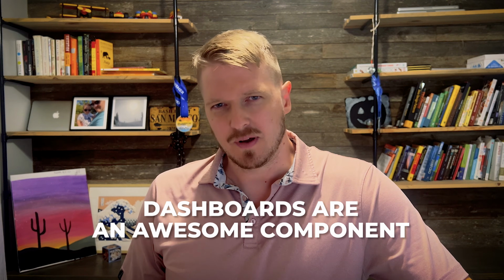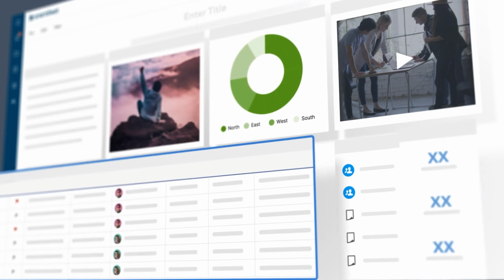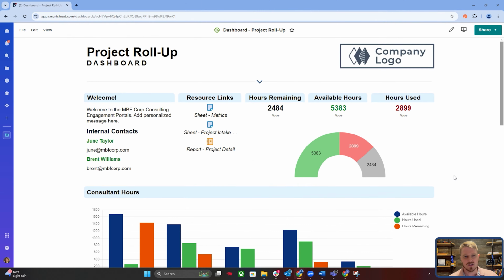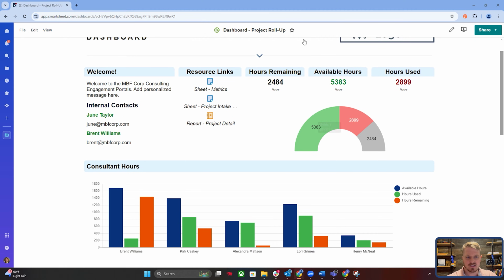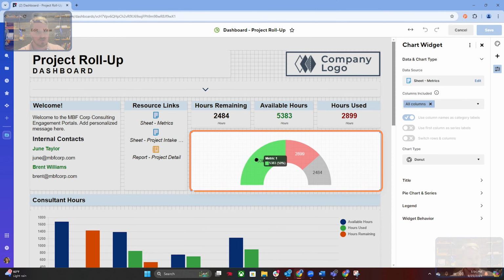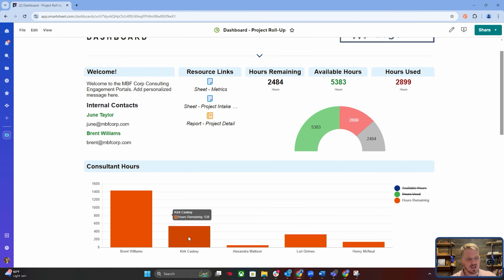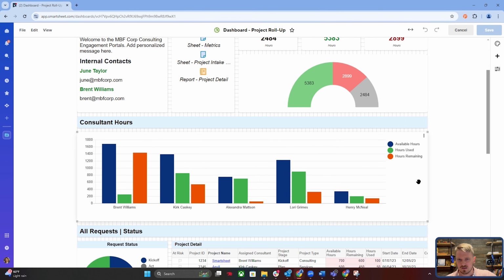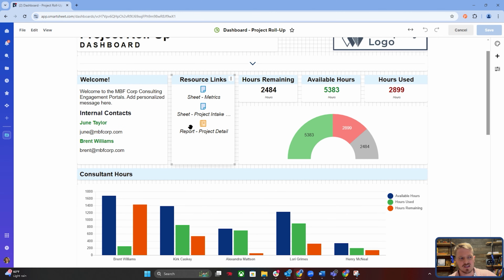How To Level Up Your Smartsheet Dashboards | Best Practices For Dashboards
Ever wondered how to make your Smartsheet dashboard more efficient?

In this new video, I'll share with you the power of dashboards in Smartsheet, explaining how to set them up correctly, tailor them for different users, and ensure they tell a compelling story. This guide will help you transform raw data into clear, actionable insights.

Curious how to optimize your dashboards? Let's get started!

00:00 Why use dashboards in Smartsheet?
01:30 How to set up dashboards?
03:00 What are widgets?
04:30 How to customize dashboards?
06:00 Best practices for dashboard design?